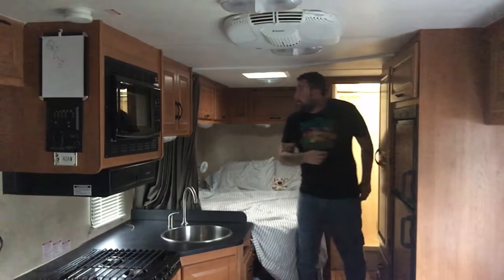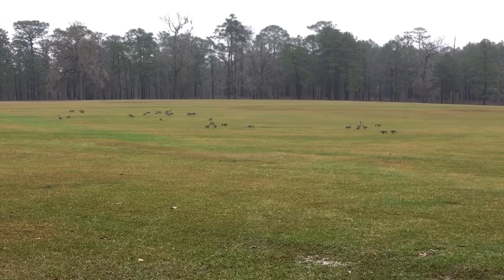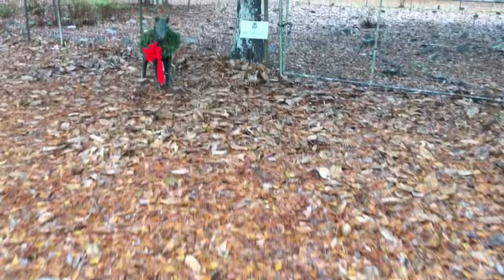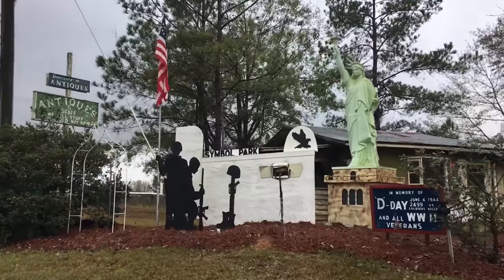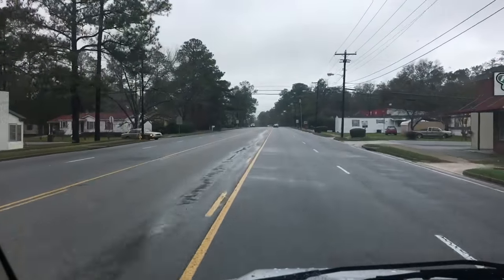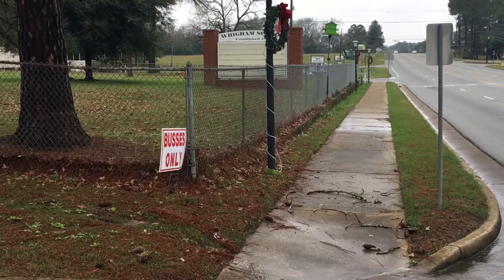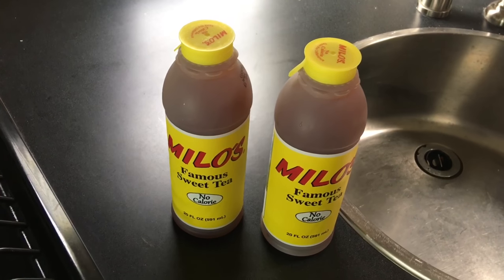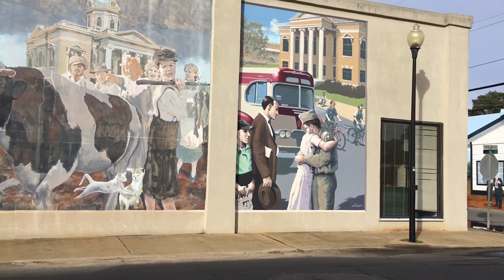TDW 1648 - Most Satisfying Town In Georgia